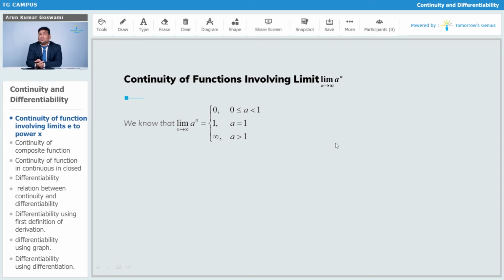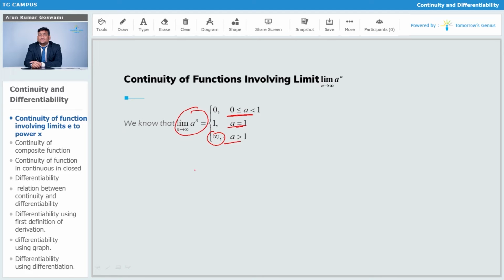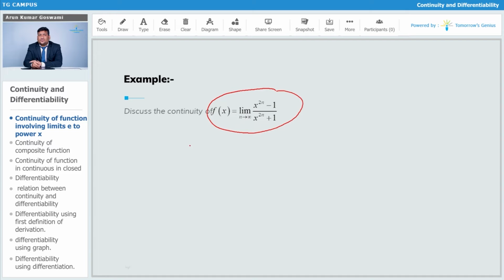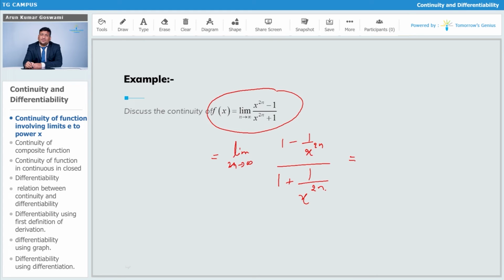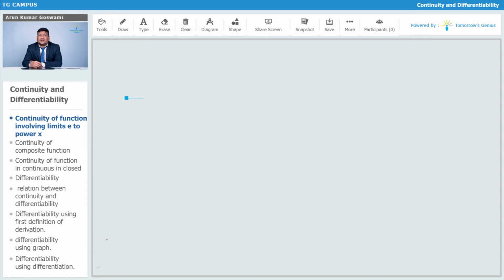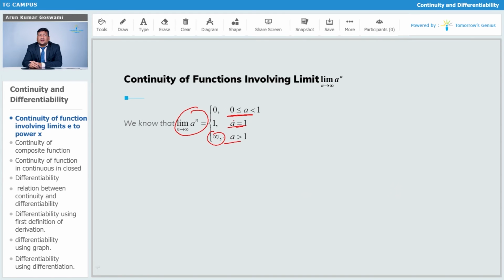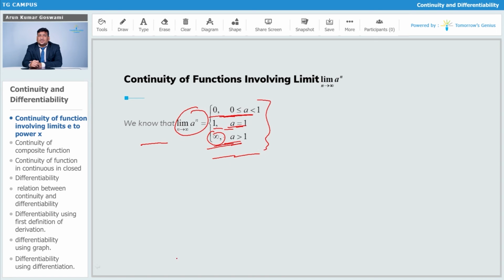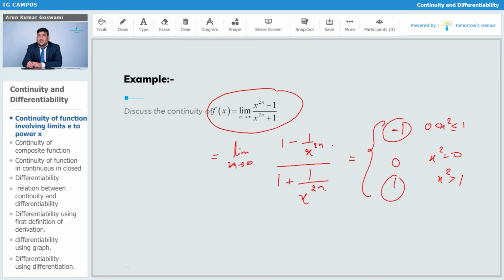Continuity at Infinity – I | Continuity and Differentiability | JEE | Mathematics - TG Campus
In this video clip, you will learn about types of Discontinuous Functions. Learn more about ContinuityAndDifferentiability with TG Campus. Let us make learning fun & create Tomorrow's Geniuses today with the best Faculties.